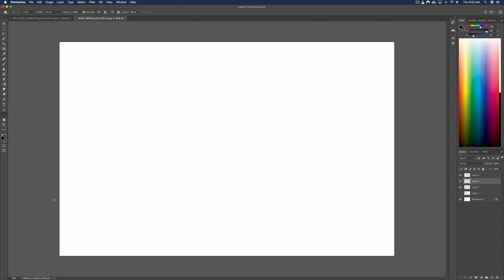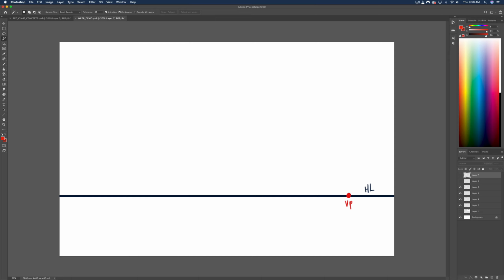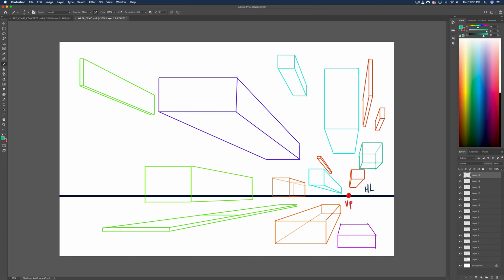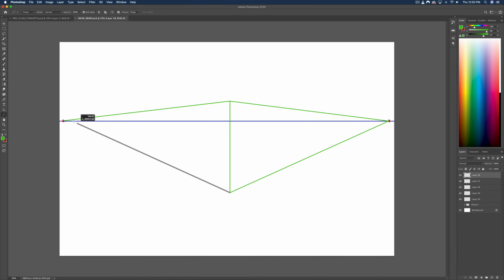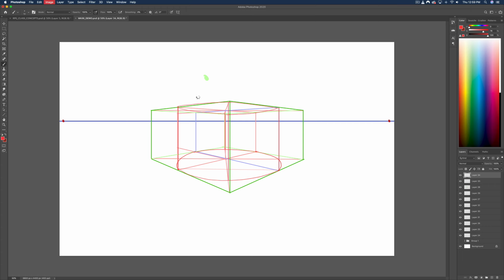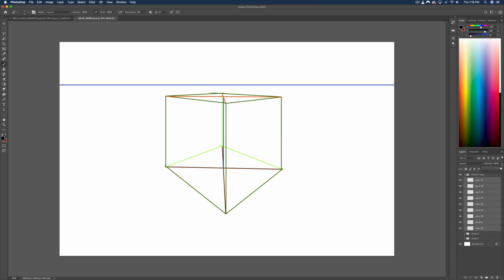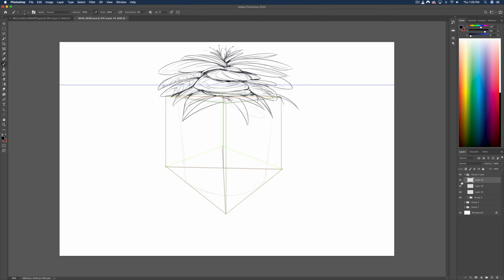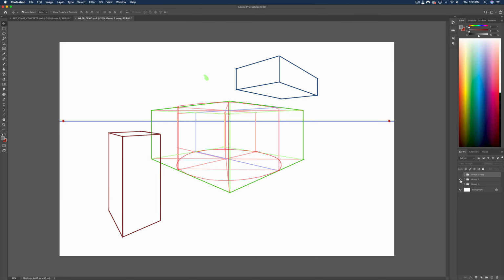Beginner Drawing Course: Week 06 - Perspective Lesson Demo